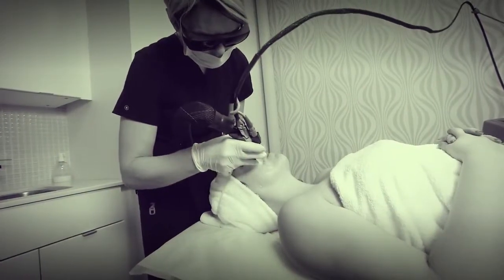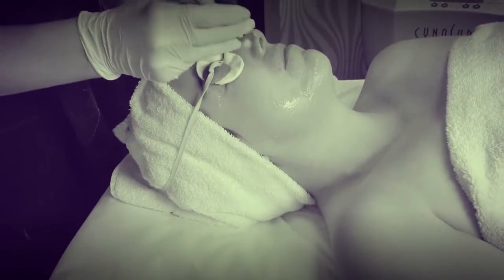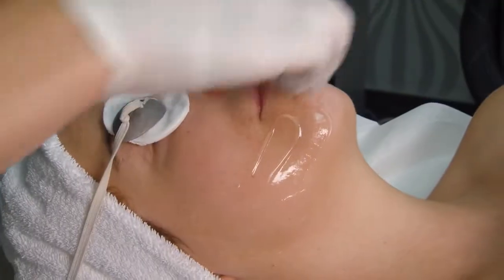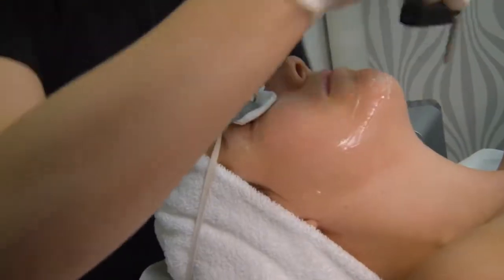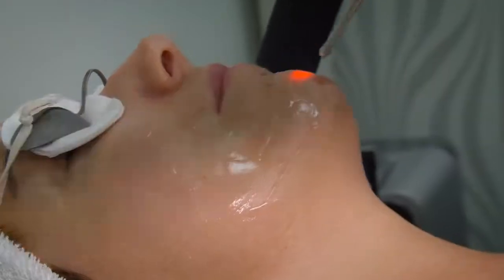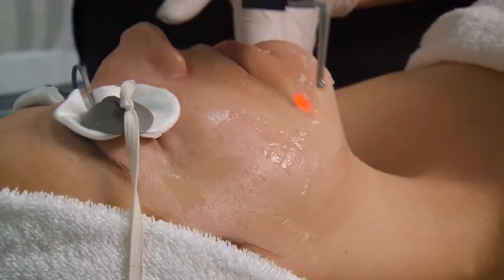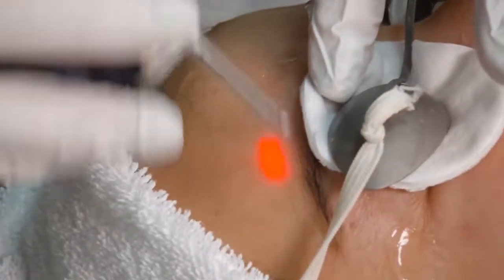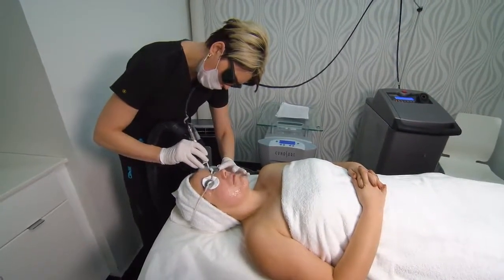Photofacials From EvelineCharles Salons | Spas | BeautyMD